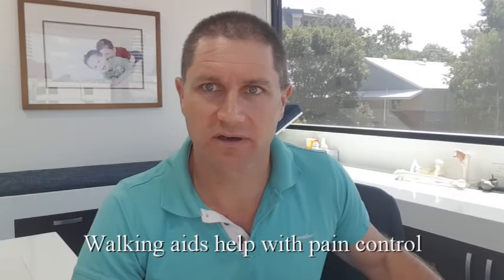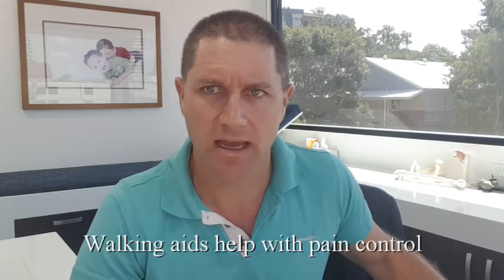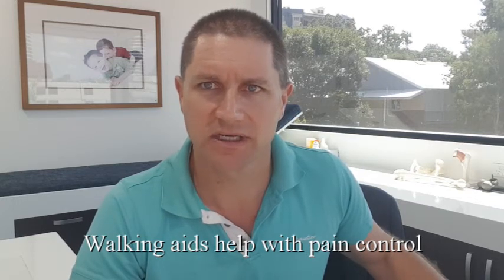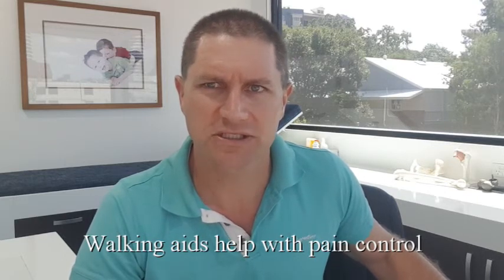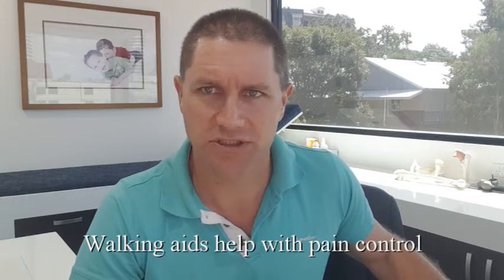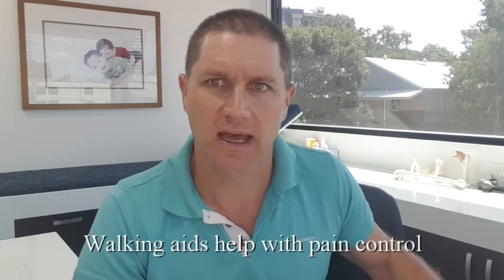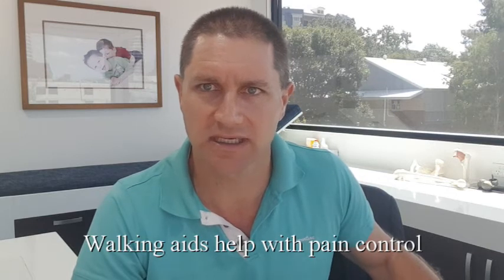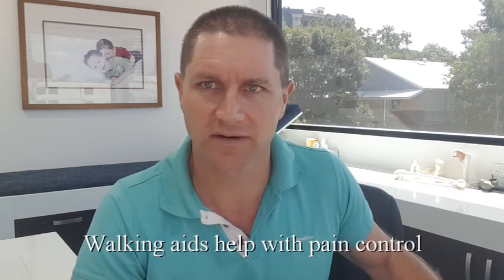Analgesics for going home after hip replacement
Presented by A/Prof Patrick Weinrauch. Brisbane Hip Clinic, Australia.